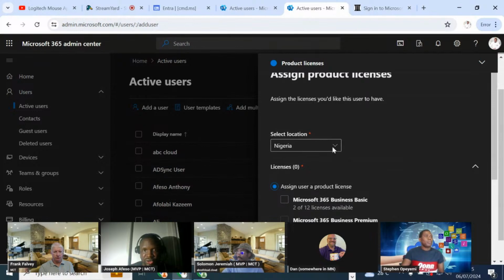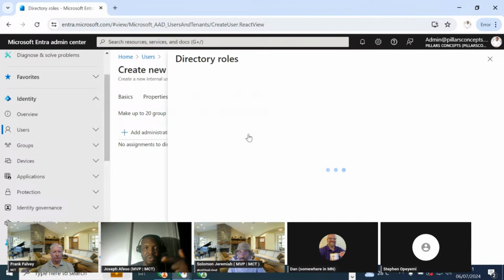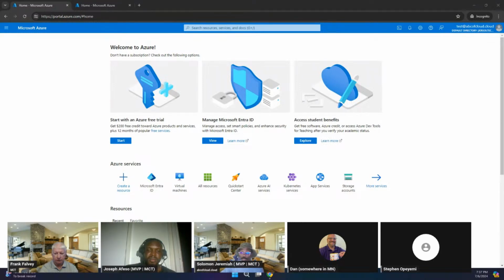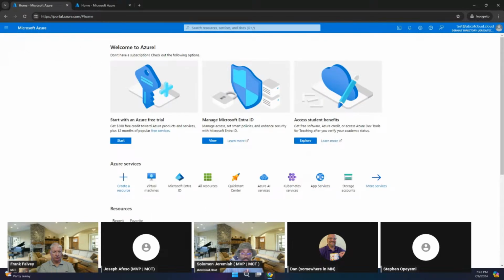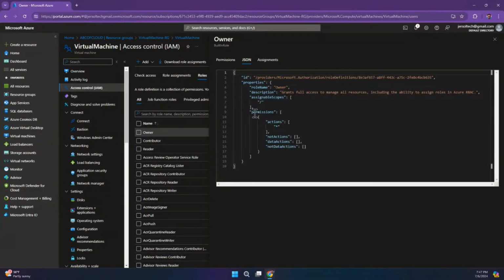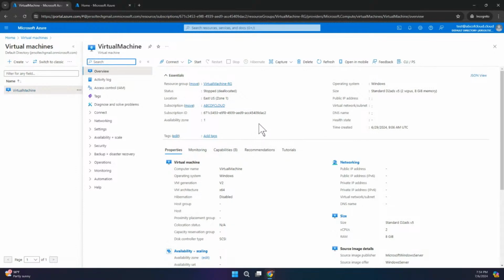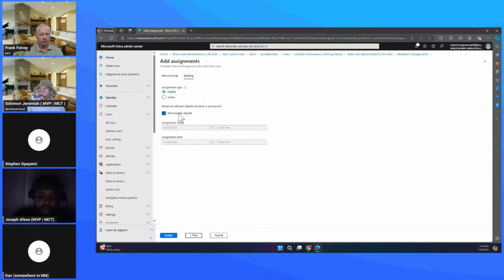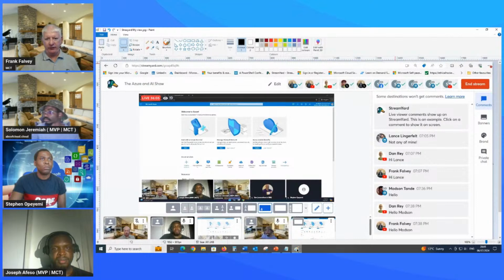The Azure and AI Show | 6th July, 2024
Learning time